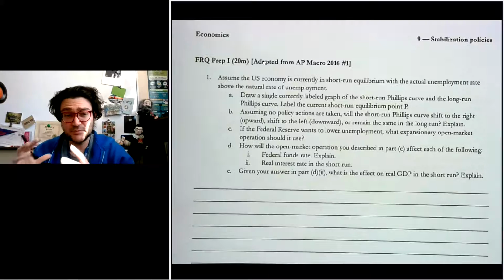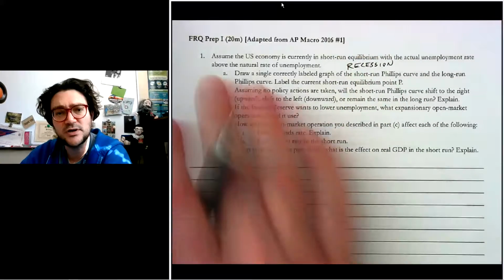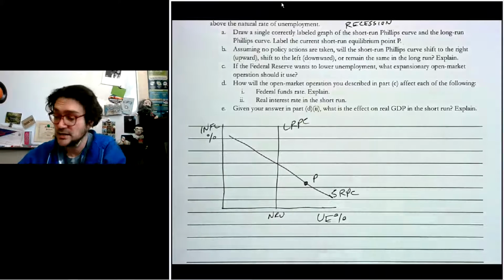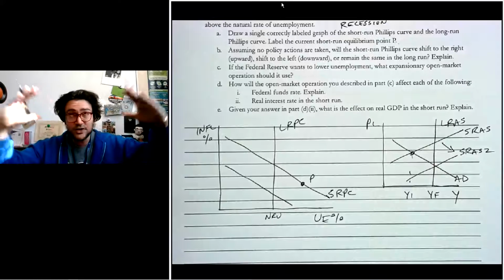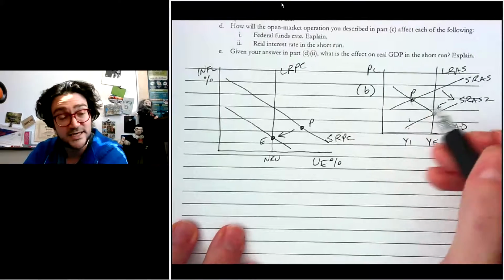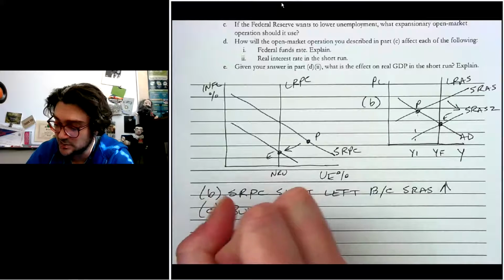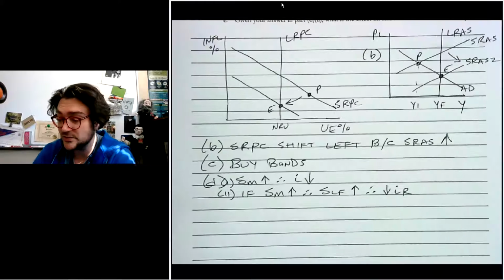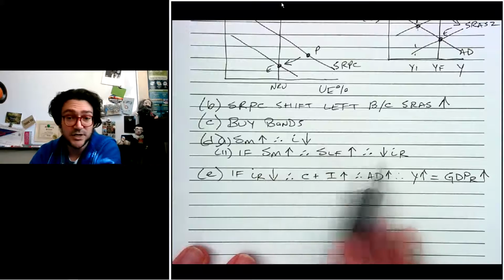9 FRQ prep 1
Practice from released AP FRQs